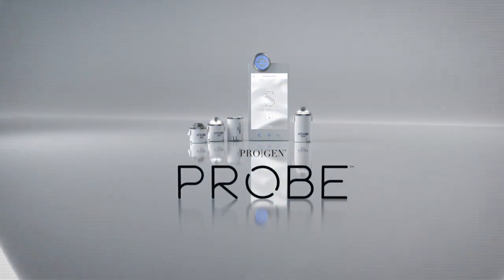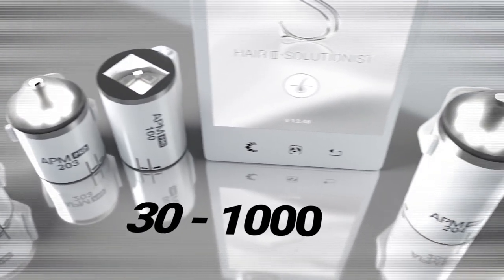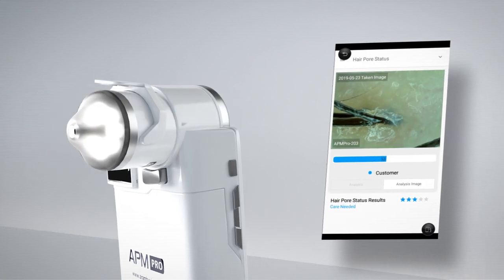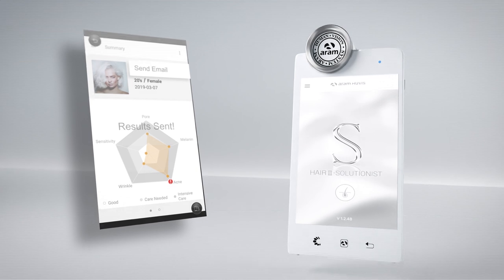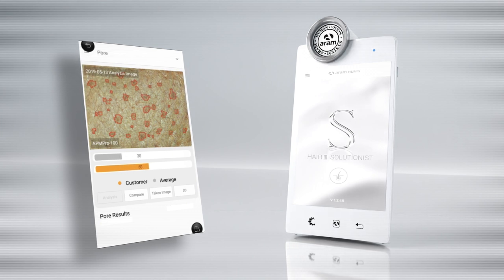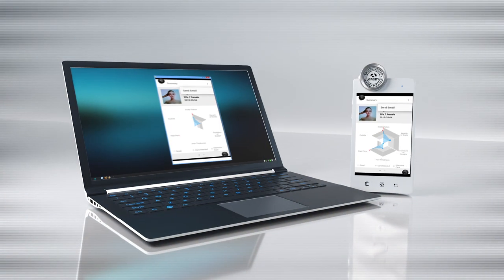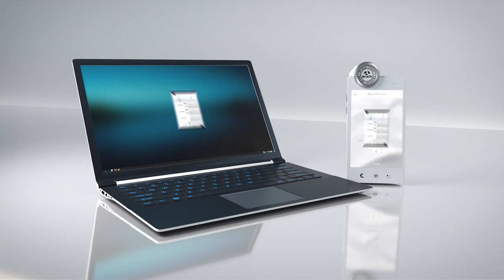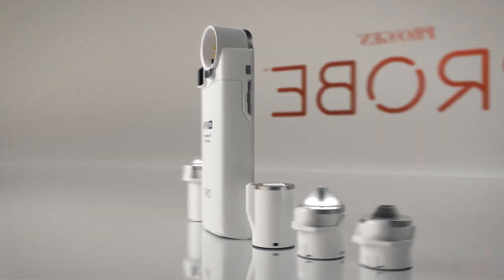Pro|Gen Probe - APM Pro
The APM Pro 300 is equipped with the most advanced skin, hair scalp, and hair cuticle analysis technology available on the market today. Complete with a new, sleek design and faster, more user-friendly software, our latest mobile scope will help take your business to the next level.

With four interchangeable lenses, up to 1000x magnification, and HD quality images, you’ll be able to show your clients their skin, hair, and scalp issues up close and recommend them the proper products for treatment. For those working in fast-paced environments, you’ll find that the software is ultra-responsive and extremely user-friendly. Now complete with “auto-analysis”, consultations are quicker and more accurate than ever before. This wireless device will allow you to input your own product or service recommendations and will display a comparison chart to help you follow the progress of hair scalp and hair cuticle health. Share results and data with your clients via email and track their progress with the device’s built-in CRM. The APM Pro 300 was built with the professional in mind. Reward yourself with this top of the line skin, hair scalp, and hair cuticle analysis device.